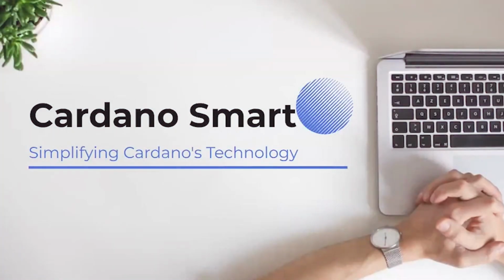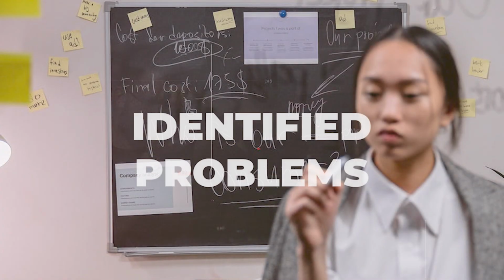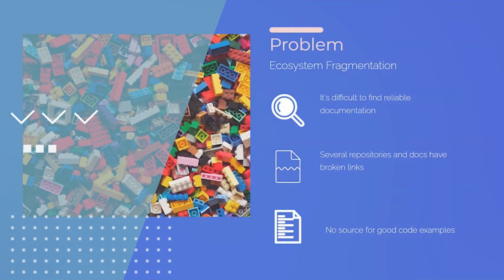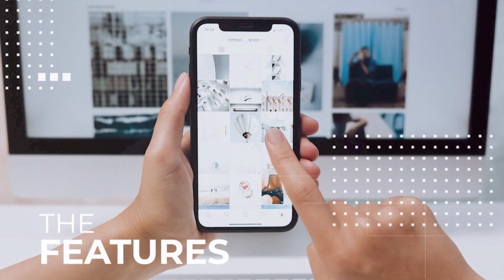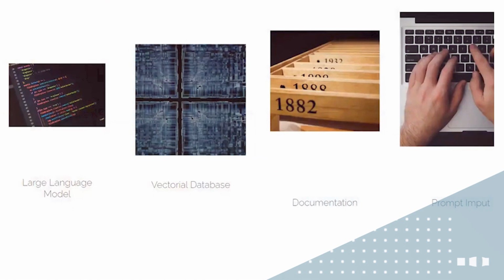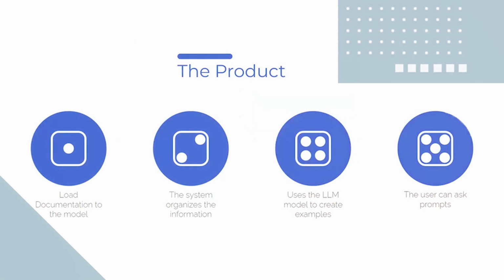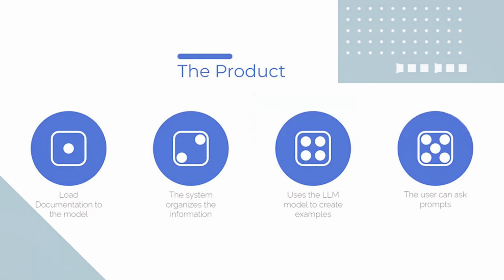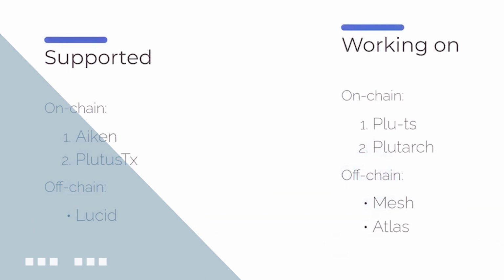Cardano Smart - Marketing Presentation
Cardano Smart is a dev. assistant that stores the documentation from Cardano and 3rd parties in a vectorial database and uses LLMs to answer queries and give code examples.